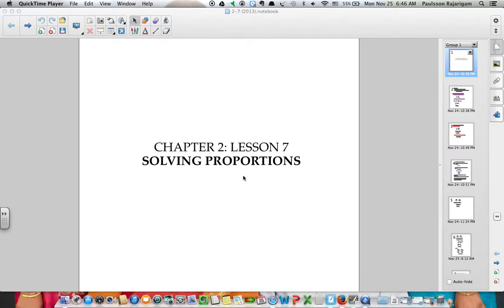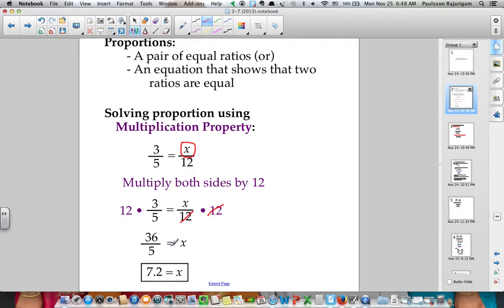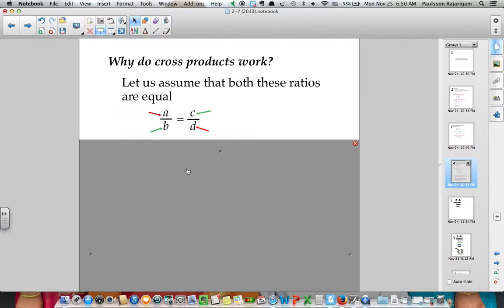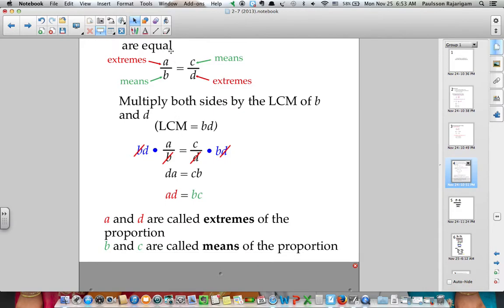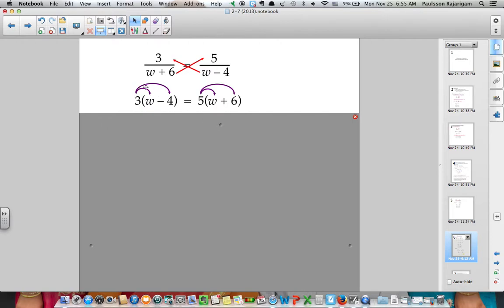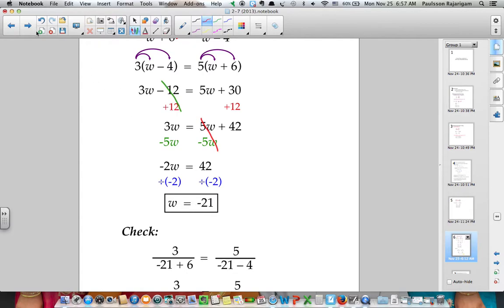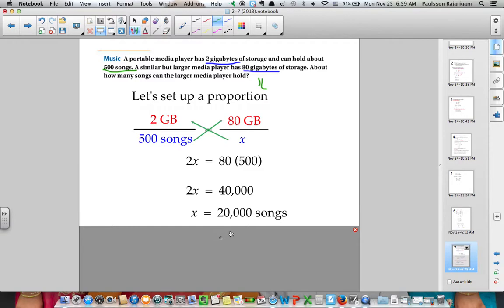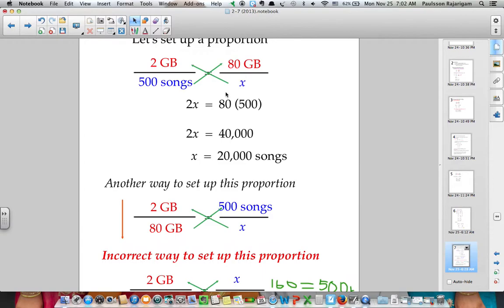2-7 Lesson (Grade 7)